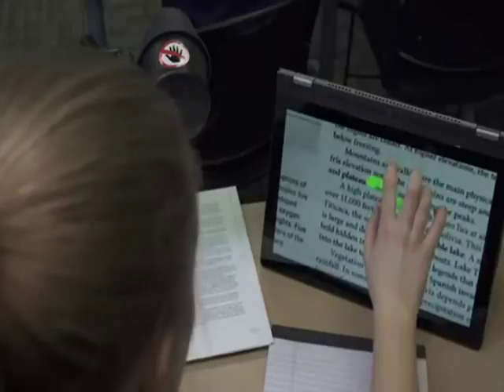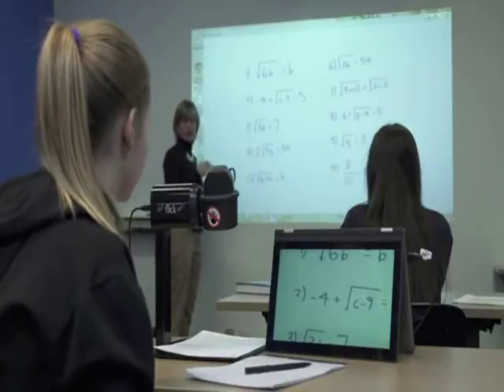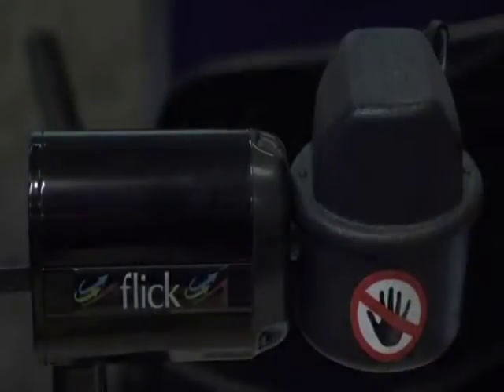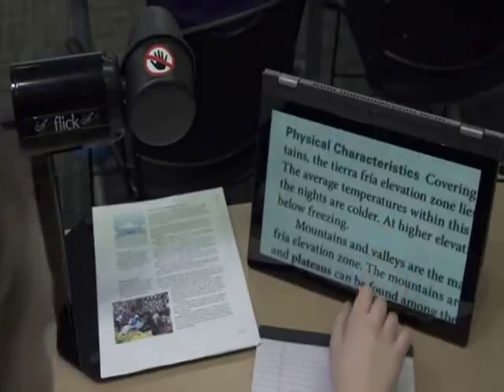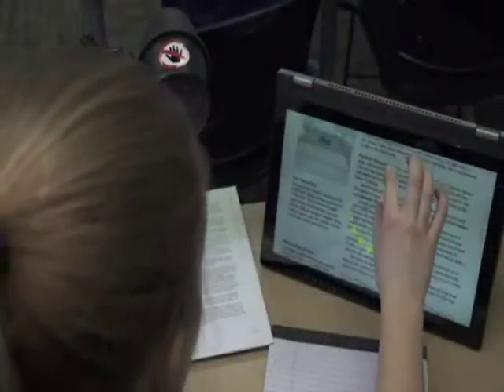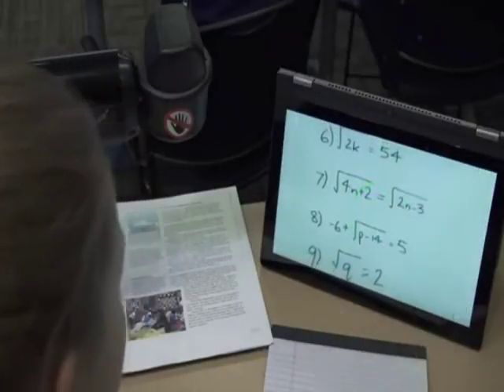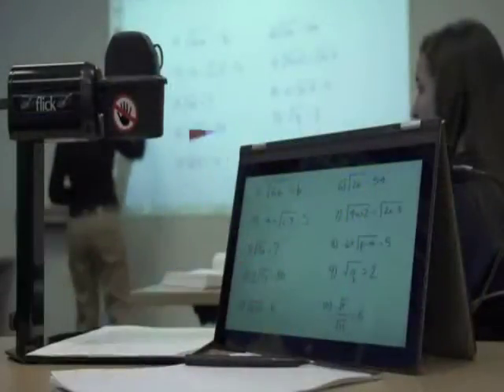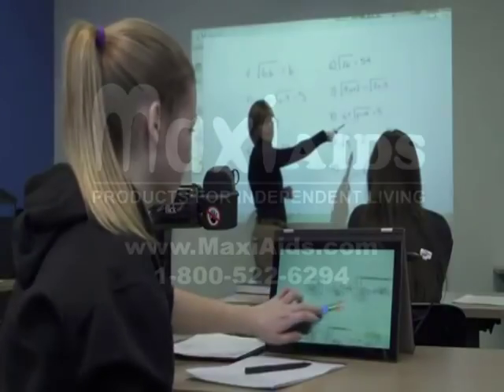Flick Camera Portable Video Magnifier - MaxiAids.com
Features
- Hands-free portable camera for both distance viewing and near vision tasks connects to Windows 7 or 8 tablets or Windows 7, 8 or Mac laptops/desktops
- Immersive touch screen interface with familiar gesture control
- Interact with images directly and control focus and magnification settings remotely through your device using mouse, keyboard, or touch screen options
- Fully motorized camera enables settings such as zoom, magnification and contrast to be retained when switching between near and distance viewing modes
- 80x camera magnification; text-to-speech available in English, French and German

The Flick Camera from Sight Enhancement Systems is the perfect portable video magnifier for the visually impaired because it is designed for both distance viewing and near vision tasks. This is the ideal low vision enhancement tool for the office, classroom, or even outdoors. Whether a low vision student in a classroom setting needs to read text material up close or zoom in to the front of the room, the Flick Camera can accommodate both needs since it is a multipurpose magnifier that easily switches between modes. In addition, the Flick Camera features a fully motorized camera and lens system that enables users to control and retain their settings such as focus and magnification for each viewing mode.

The Flick Camera is the first immersive and touch screen camera system, allowing the user to view the desired scene or reading material by controlling the system from their tablet or computer screen without manual manipulation of the camera. The touch screen interface also features familiar gesture control, or you can use your mouse or keyboard on traditional laptop or desktop computers to easily manipulate the settings to your desired view.

Flick Camera Features:
--Connects (via USB) to Windows 7 or 8 tablets or to Windows 7, Windows 8 or Mac laptops and desktops with Intel Core i5 or equivalent CPU
--Also connects to any sized LCD monitor
--Works equally well with touch screen devices, keyboard or mouse
--80x camera magnification; Includes iZoom Screen Magnifier
--Powered camera and near lens move from distance to near position in 2 seconds with retention of previous settings
--Contrast enhancement in both text and color mode
--Lightweight and portable: Folds flat into carry case with quick set-up - weighs less than 3.5 lbs.
--Rugged and stable on the desktop or work surface
--Interactive, selective OCR text reading
--Easy capture software enables users to save and retrieve images
--Exceptional low light performance for any classroom or workplace environment
--Internal battery runs for 9 hours on a full charge and does not draw power from your tablet or laptop
--3-year warranty when purchased through MaxiAids.com